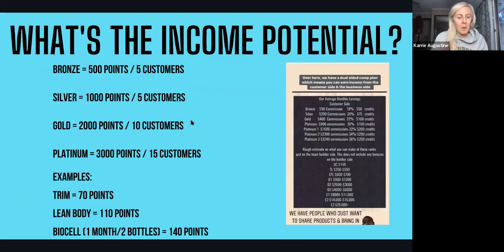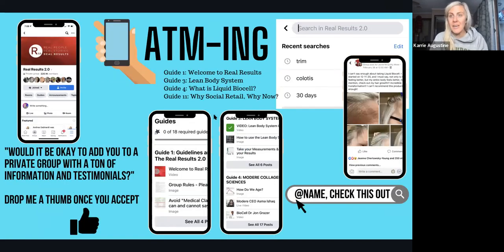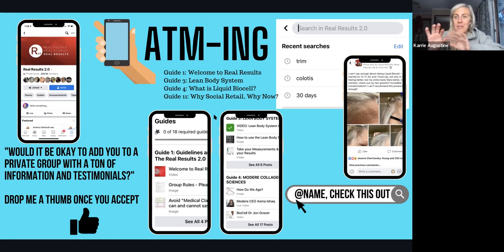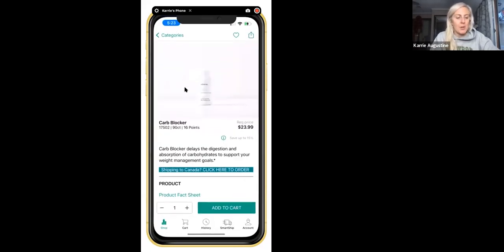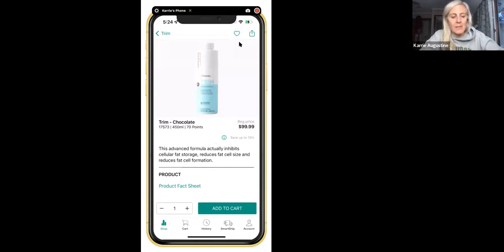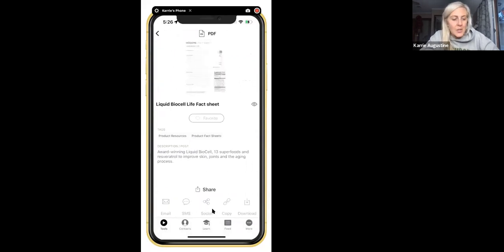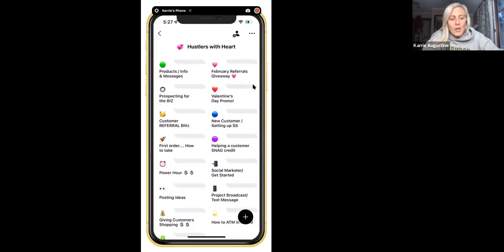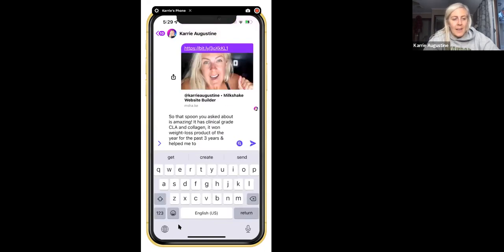Getting Started Right: The Basics!!!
Come learn all the things to get going with this!!!